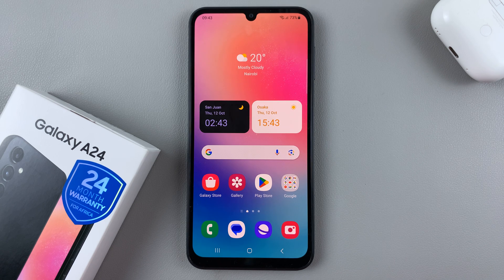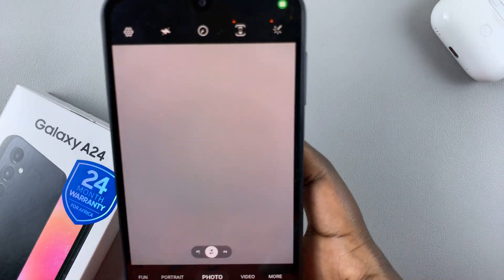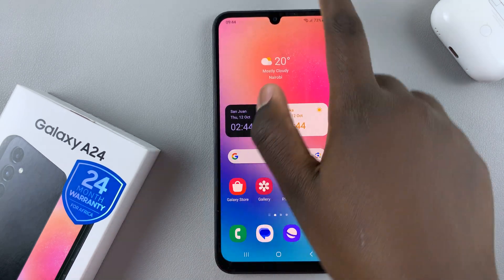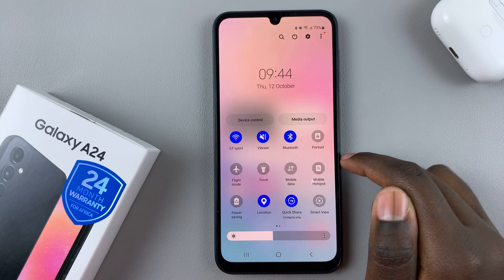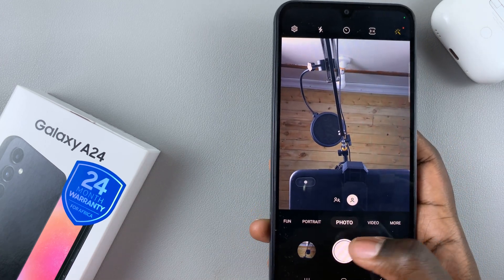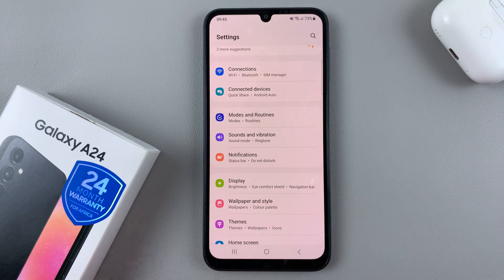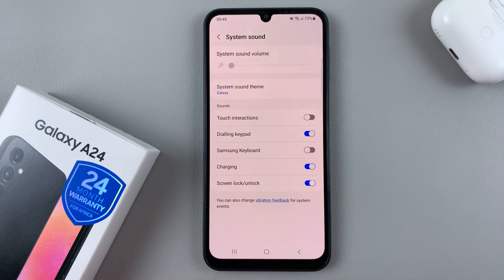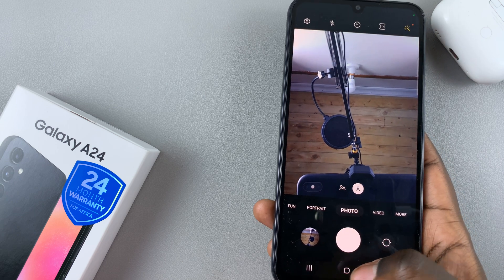How To Mute Camera Shutter Sound On Samsung Galaxy A24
Learn How To Mute Camera Shutter Sound On Samsung Galaxy A24.

If you own a Samsung Galaxy A24 and have been wondering how to mute the camera shutter sound, you've come to the right place.

In this tutorial, we'll show you step-by-step how to silence the camera shutter on your Samsung Galaxy A24, ensuring that you can take photos discreetly without any annoying sounds.

Whether you're in a quiet environment or just prefer a silent camera experience, we've got you covered.

1. Go to 'Settings'

2. Tap on 'Sounds & vibration'

3. Select 'System sounds.' Reduce the 'System sound volume'

After you have turned off the shutter sound, it's a good idea to test the camera to make sure that the sound is actually muted. Simply take a photo using the Camera app and check if the sound is still audible.

Cell Phone Tripod Adapter